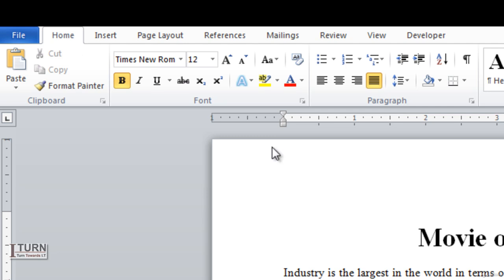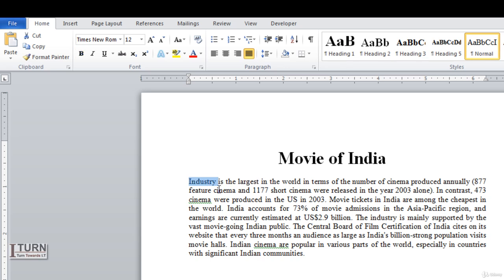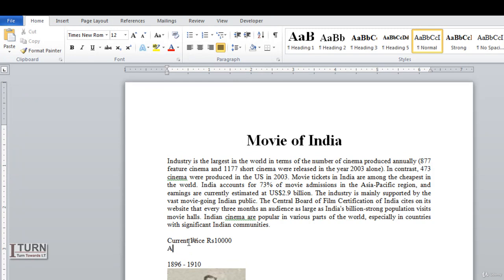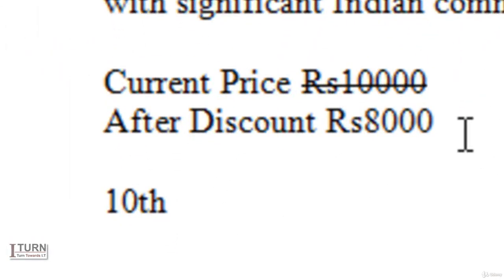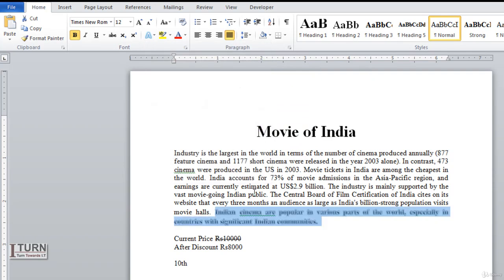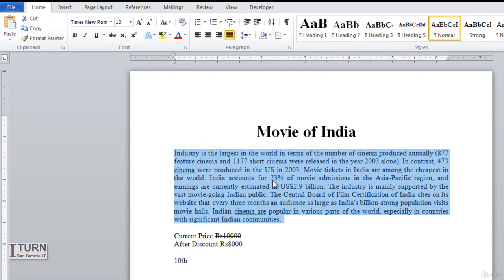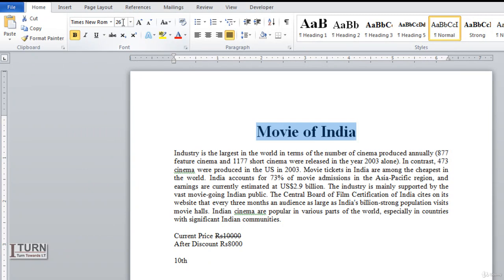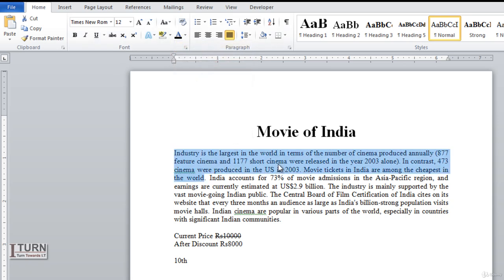002 Font Formatting In MS Word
002 MS word Font Formatting